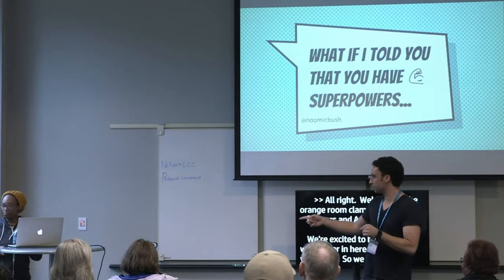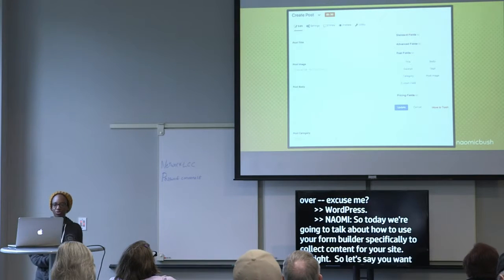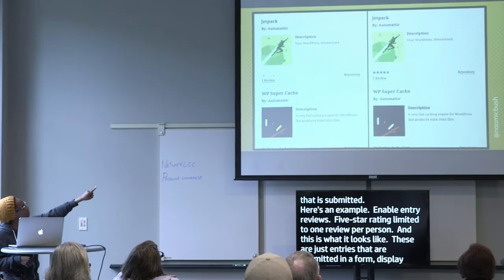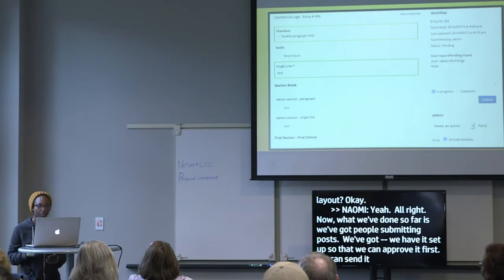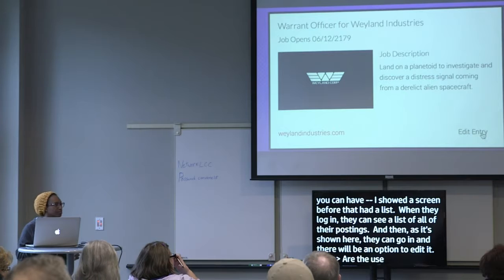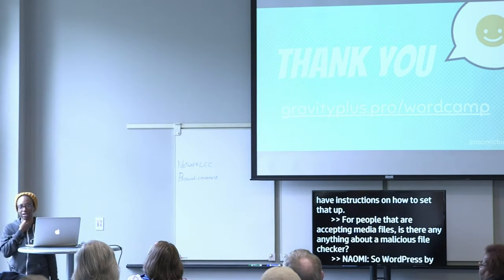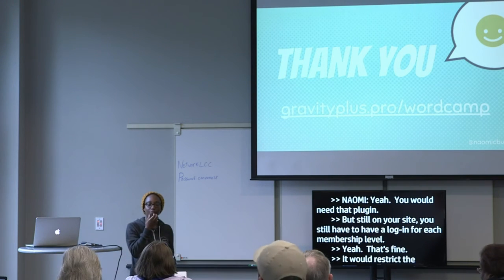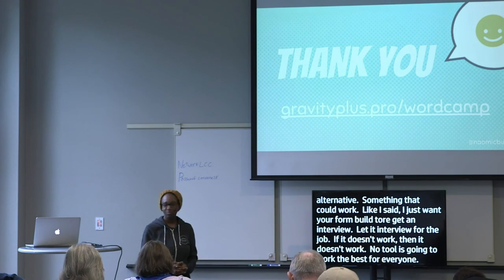Naomi C. Bush: Hands-Off Content and Membership Sites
Do you need a simple membership site where users can submit their own content? Easily display that content? Come join me to talk about how you can use a tool you already have to automate collecting and displaying user-submitted content, and allow your users to manage their own membership. It’ll be fun! 🙂